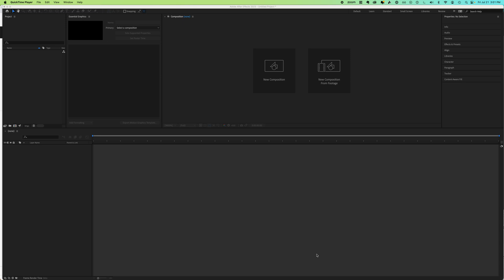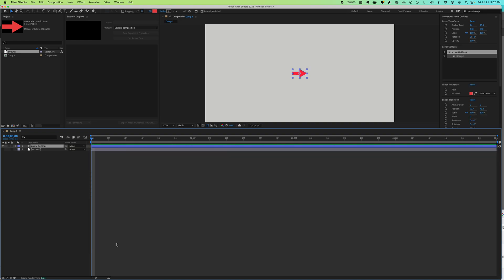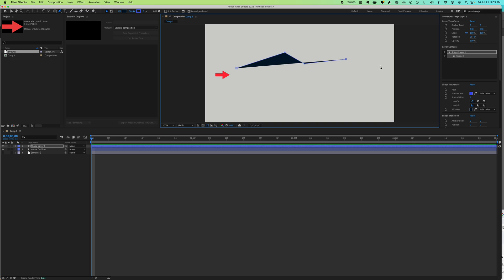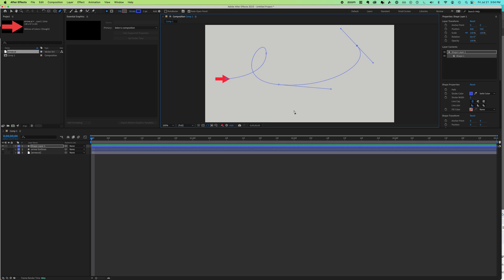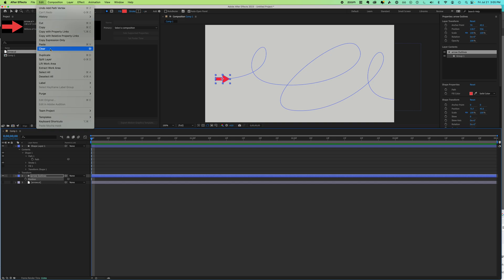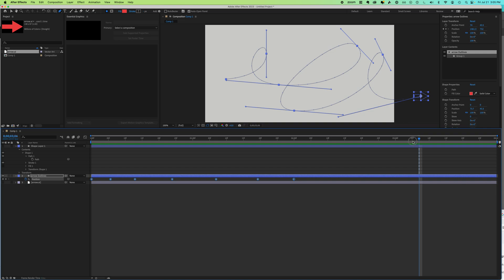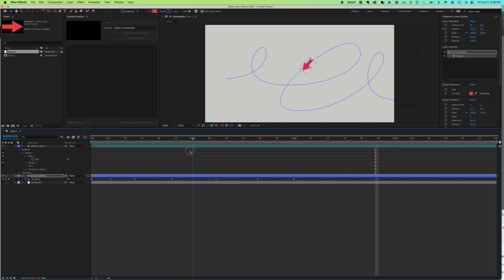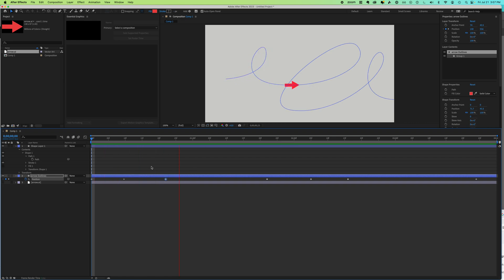auto orient and move along path [After Effects Tutorial]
Learn how to animate along a path in this short Adobe After Effects tutorial video. In this video, I show you how to take a vector arrow and animate it around a looping path. Next, I show you how to orient the arrow so it appears to follow the path, always pointing towards the end of the path.

How did you orient the arrow along the path?
The arrow orientation is accomplished by selecting the arrow, then right-clicking and choosing Transform • Auto Orient • Orient Along Path.